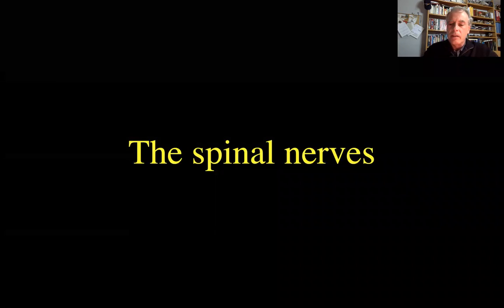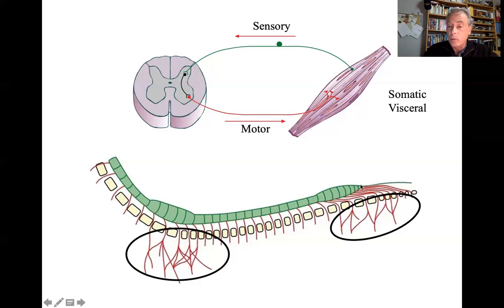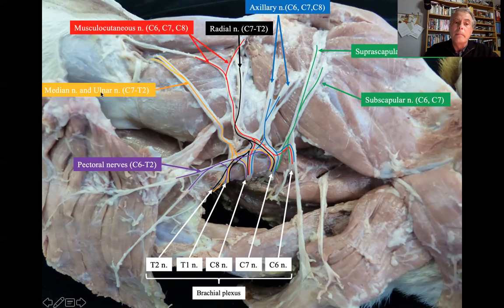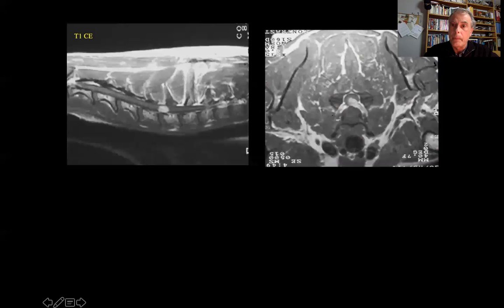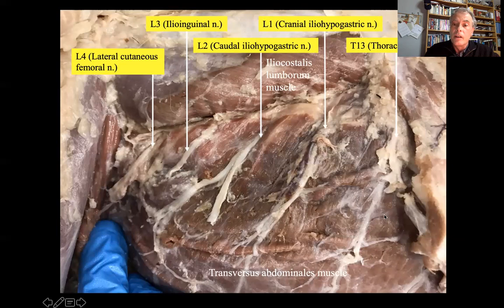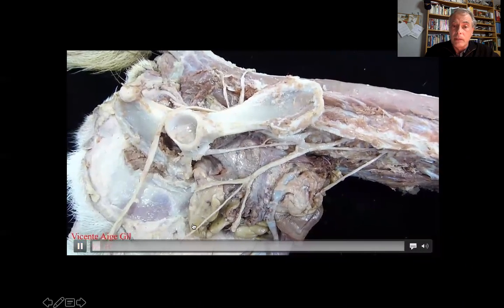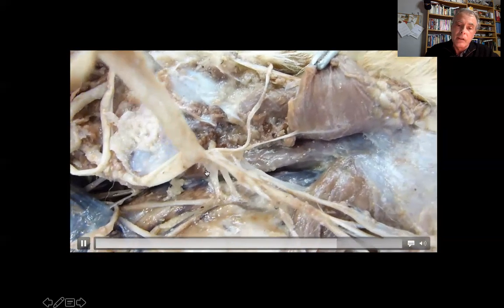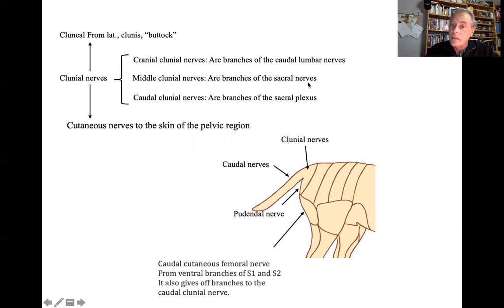Peripheral nervous system: Neuroanatomy of the dog - Lesson 19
Neuroanatomy of the spinal nerves